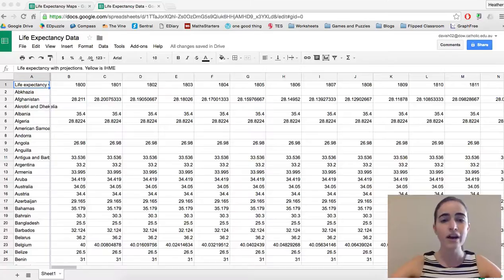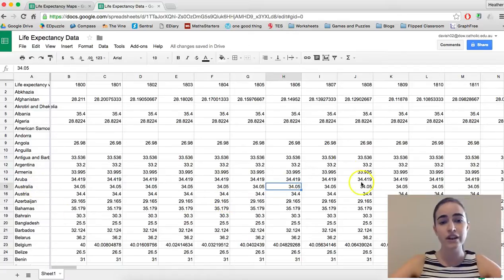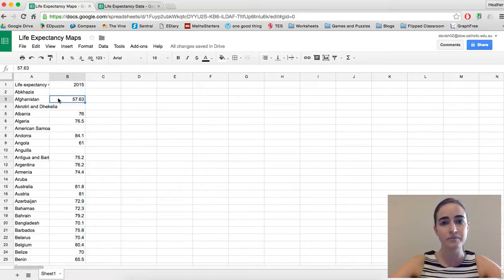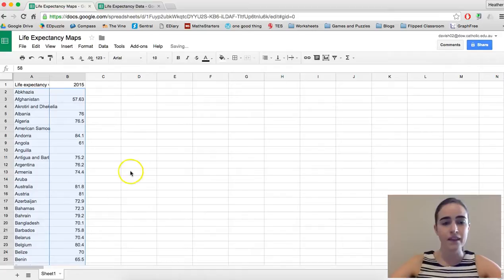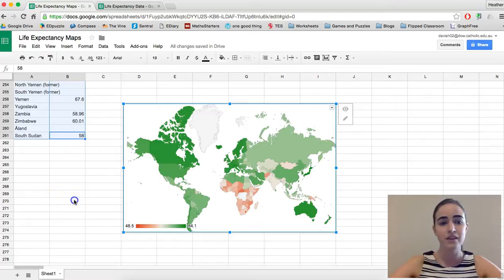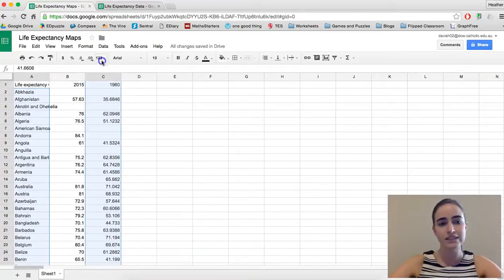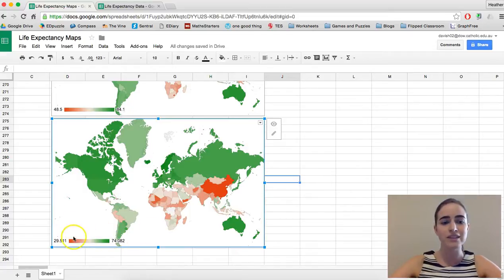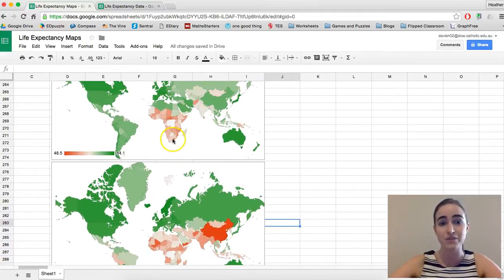Life Expectancy Data - Google Sheets Geo Chart